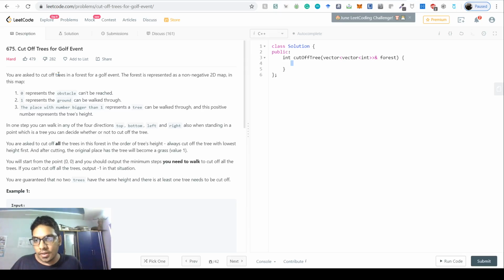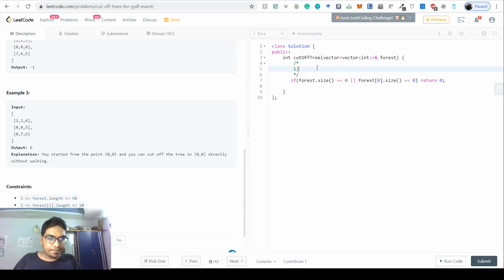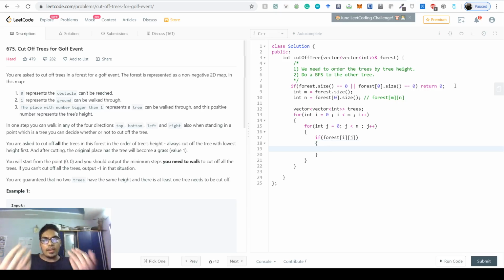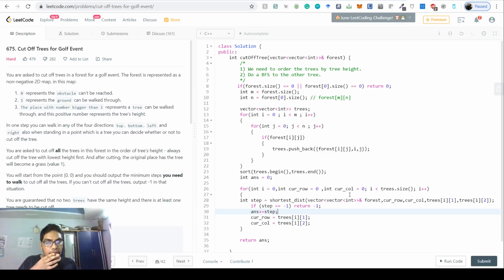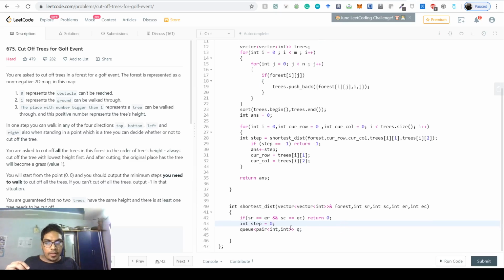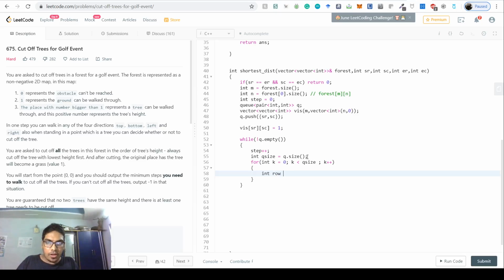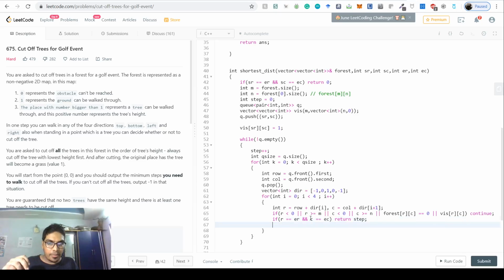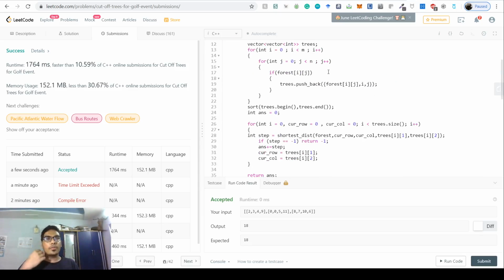Leetcode 675(Hard) Cut Off Trees for Golf Event: Simple C++ Solution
In this video, I provide a simple solution with an explanation to the Leetcode 675:  Cut Off Trees for Golf Event in the hard category. It requires converting the problem as a BFS tree traversal problem for the optimal solution.